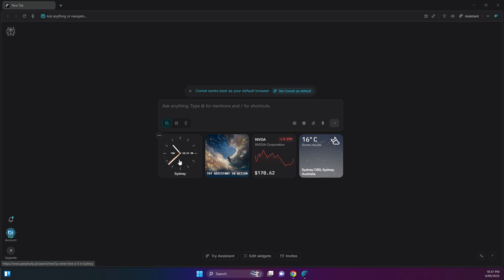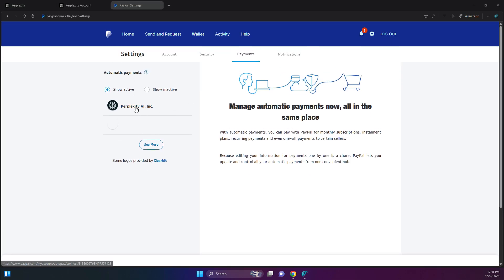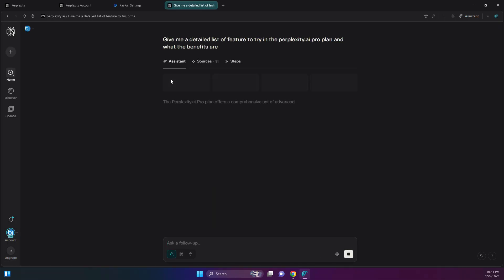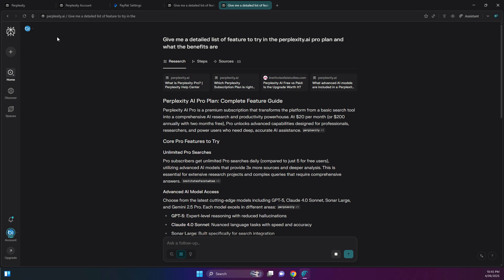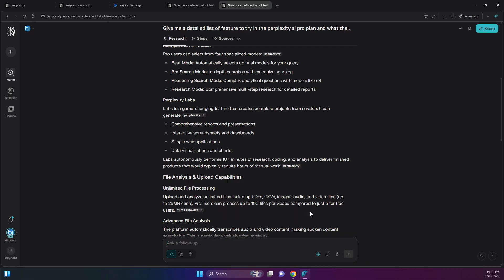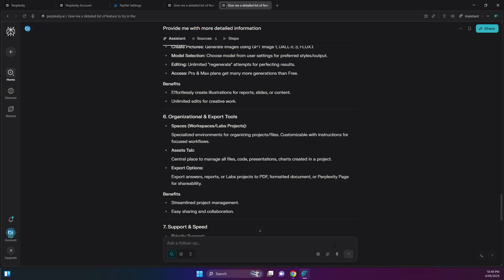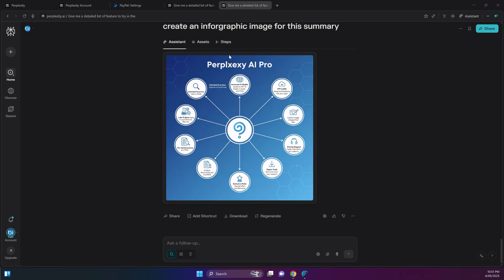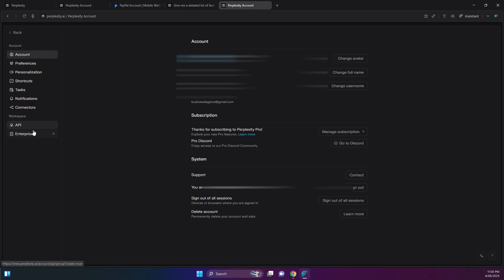HOW TO GET FREE UPGRADE TO PERPLEXITY.AI PRO FOR 12 MONTHS AND TESTING PRO FEATURES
If the offer is no longer available, try this to get 1 month free
Want Perplexity Pro for free? In this quick step-by-step tutorial, I show you how to claim 12 months of Perplexity Pro using a PayPal-linked promo, verify your upgrade, and cancel auto-renew in PayPal so you don’t get charged next year. Then we tour key Pro features: Search vs Research modes, picking premium models, attaching files (PDFs, images, CSVs via Google Drive/Dropbox/local), testing image generation, and where to find your $5 in API credits. Try comet

Note: This offer was available at the time of recording and may change or end without notice. Always double-check the promo page for current availability.

What you’ll learn:
- How to confirm you’re on Pro and prevent renewal charges in PayPal
- Pro perks: more sources, premium models, file uploads, image generation, and API credits
- Practical demos and caveats (e.g., image text rendering)

Video Chapters
0:00:00 Free Perplexity Pro for 12 Months — Overview
0:00:06 How the PayPal promo works
0:00:30 Where to claim the offer (promo URL)
0:00:47 Claiming Pro and verifying your plan
0:01:33 Cancel auto-renew in PayPal
0:02:07 Confirming Pro status after cancel
0:02:19 What you get with Perplexity Pro
0:02:54 Search Mode (Pro) demo and sources
0:03:47 Research Mode demo and longer runs
0:05:14 Research vs Search: sources and tables
0:05:40 Choosing premium models
0:07:37 Uploading and analyzing files (PDF, CSV, Drive/Dropbox)
0:08:04 Image generation test and limitations
0:10:48 $5 API credits for Pro users
0:11:12 Wrap-up and next steps

LINKS & RESOURCES

🎤 Voiceover Microphone